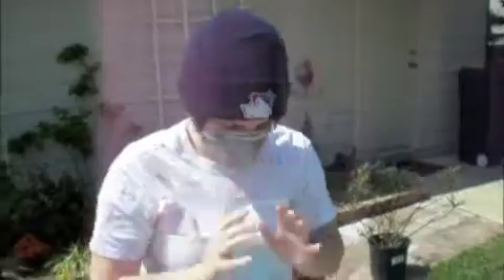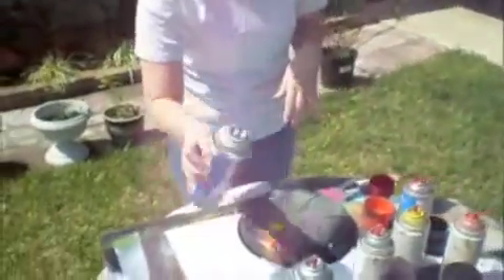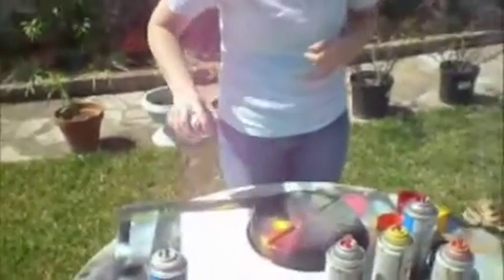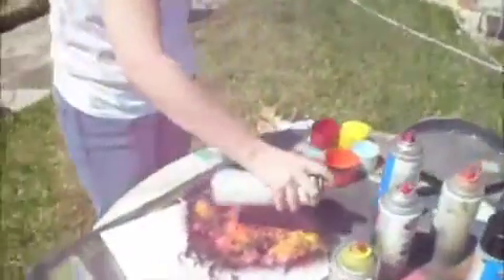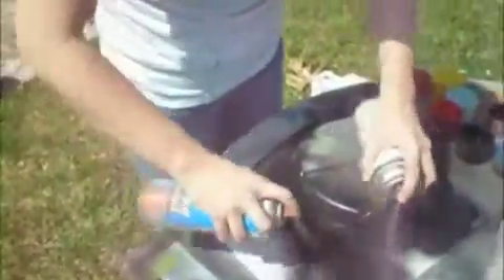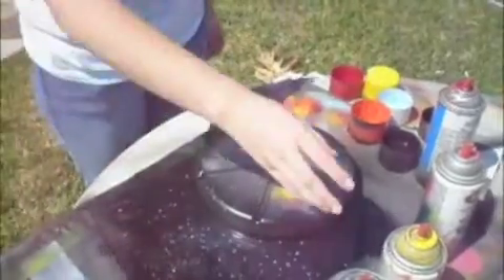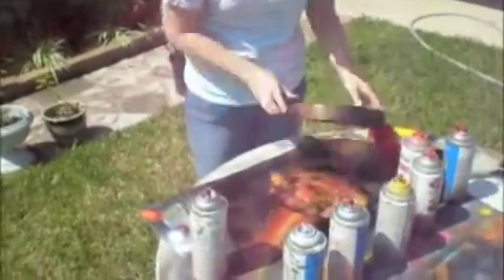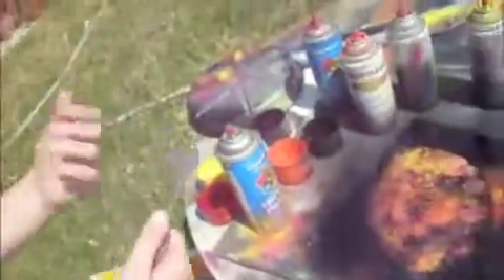Spray Paint Art 1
Kelly giving a wonderful tutorial on how to make some marvelous spray paint art.  Comments and feedback welcomed!